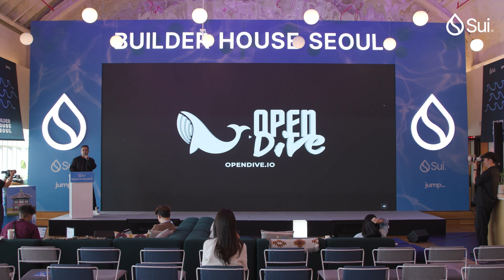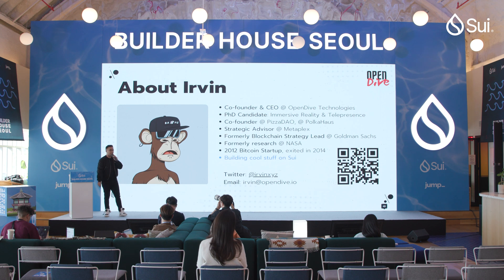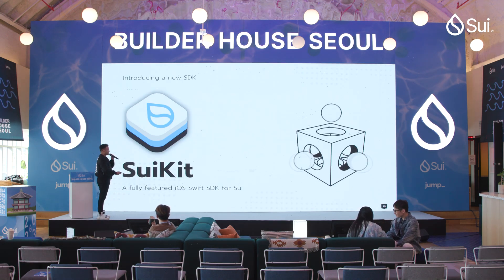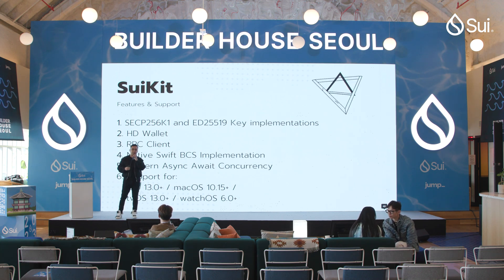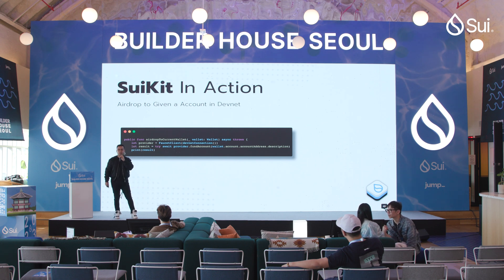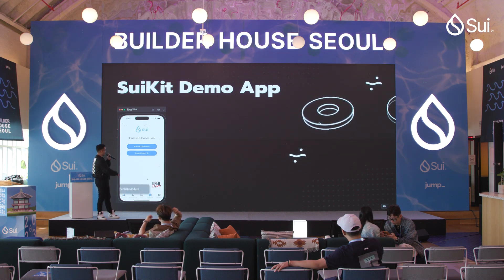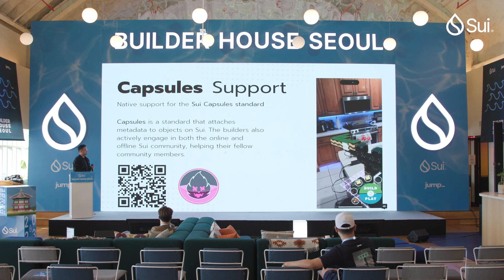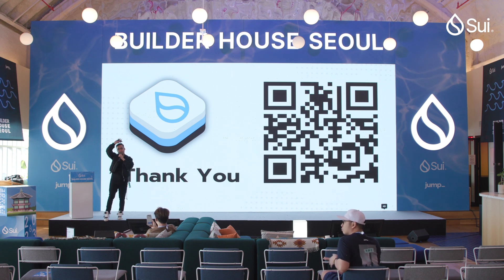OpenDive: Sui iOS-Building Mobile Native Applications on Sui | Sui Builder House Seoul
OpenDive is an end-to-end gaming studio and web3 research and development lab. In this talk, here how they’re building Native iOS Swift apps on Sui using SuiKit!

ABOUT SUI:
Sui is a permissionless Layer 1 blockchain designed to empower creators and developers to build experiences that enable safe and secure digital asset ownership for everyone. Sui is horizontally scalable to support a wide range of applications that perform with unrivaled speed at a low cost.